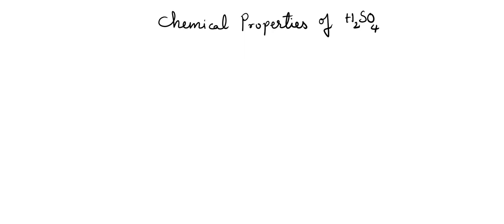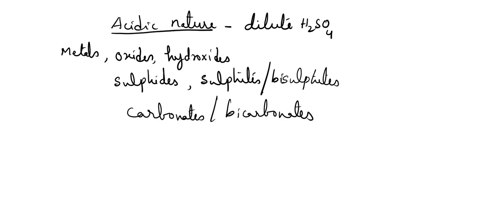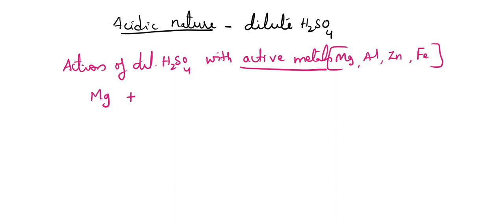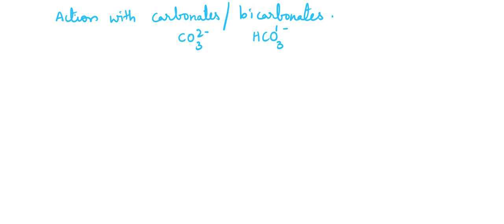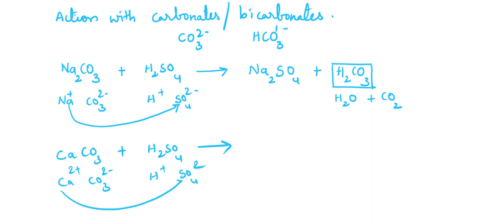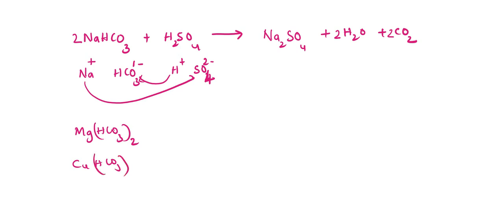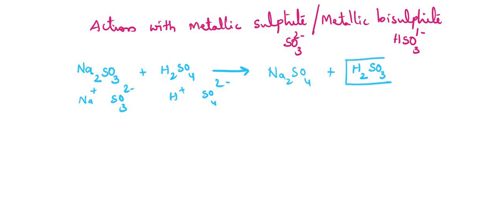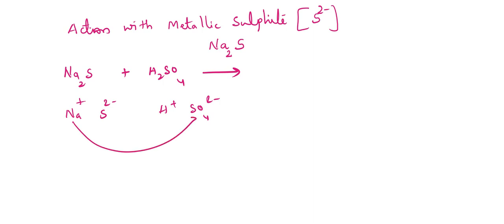Chemical Properties 1